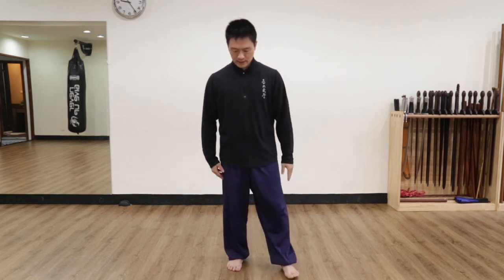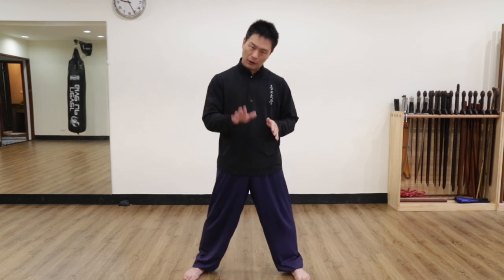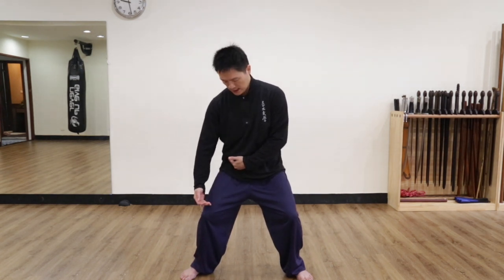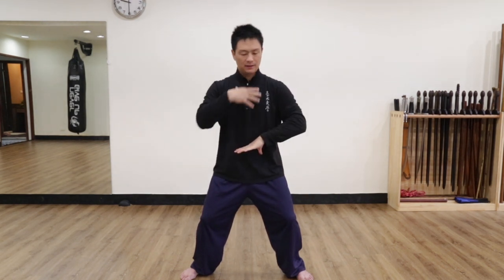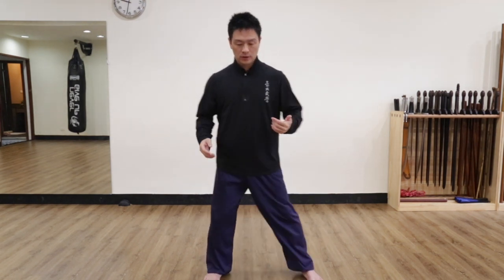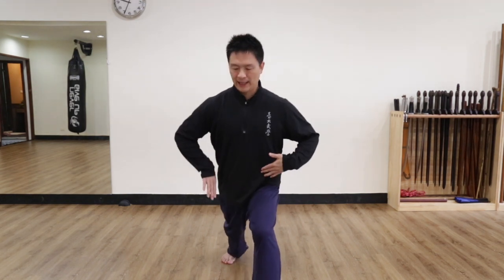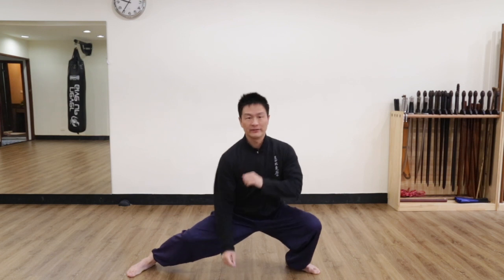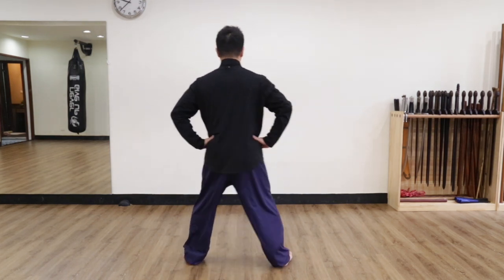Traditional Chinese Martial Arts Stances, How and why?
Why do they exist? What should you gain from them?